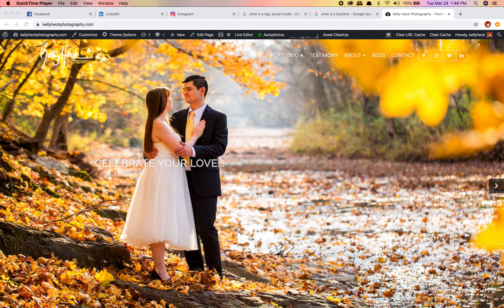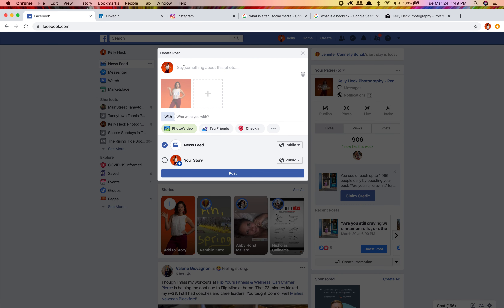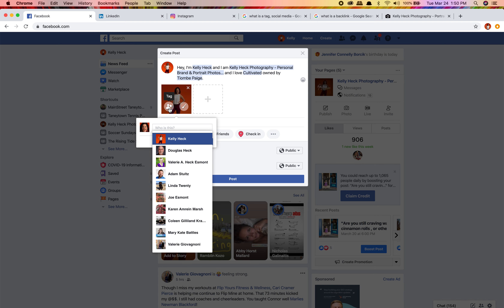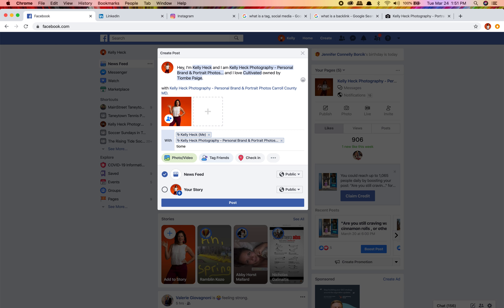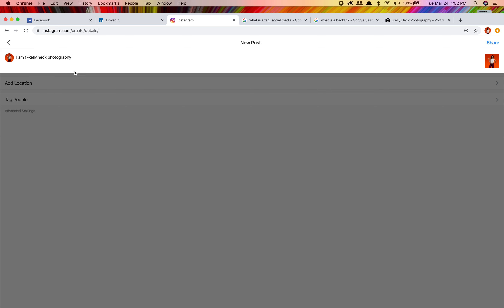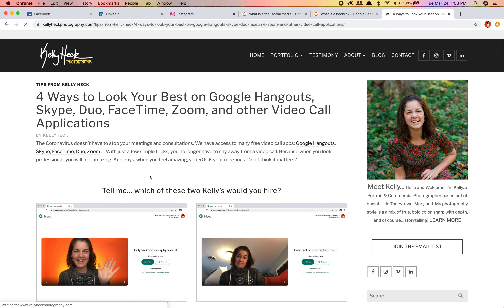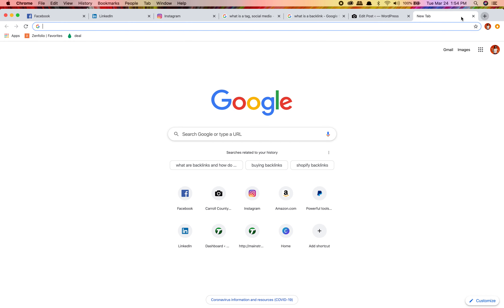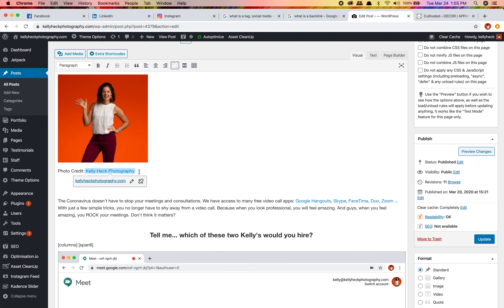How To Tag People & Pages on Various Social Media Platforms, & Set Up a Backlink (External Link)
SOCIAL MEDIA TAGS allow you to create active links in your post copy, and sometimes tag your images too.

On Facebook, you can TAG a personal page, a business page, a group, and event, and the like. You also want to make sure to tag each and every individual photo to identify the people in the photograph, but you can also often tag Business Pages. For example, a picture of me could tag me personally, but it could also tag the Kelly Heck Photography Facebook Page.

LinkedIn behaves almost exactly the same as Facebook. Tag people in your text copy, and tag people in your photos!

Instagram allows you to tag other profiles in your text copy.

BACKLINKS are simply external hyperlinks on your website. In other words, a clickable link on your website that takes you to another person's website. Backlinks help tremendously with search engine ranking (SEO, search engine optimization) because more links to my website means that Google and other search engines will rank my website with increased value and trust.

Hi, I'm Kelly Heck, a professional photographer located in Taneytown, Maryland. I am so grateful any time my customers and fans credit my pictures and give me kind "shout outs". Every little bit helps!

// LINKS //